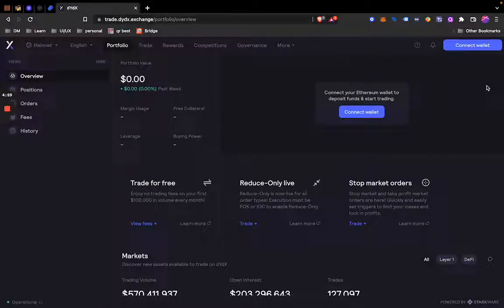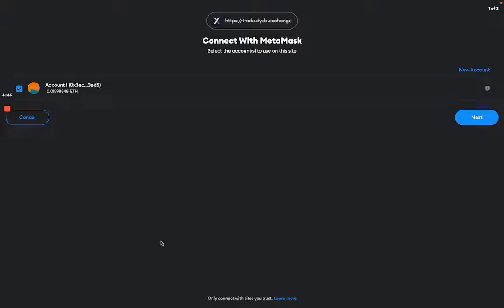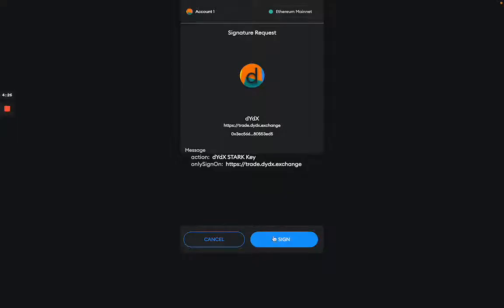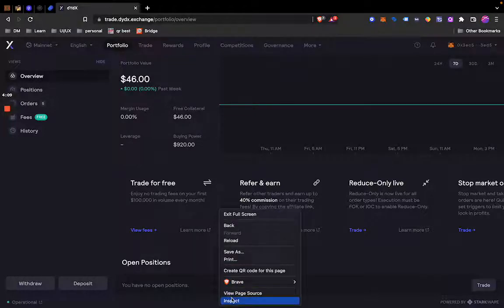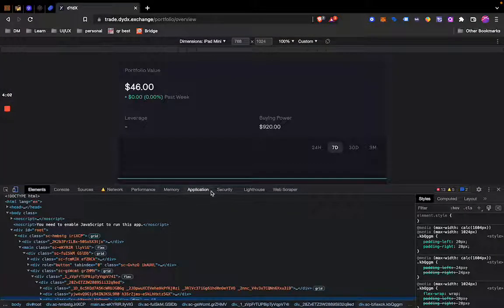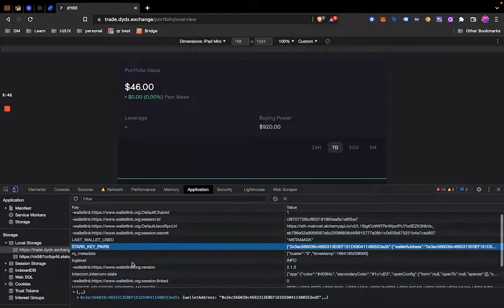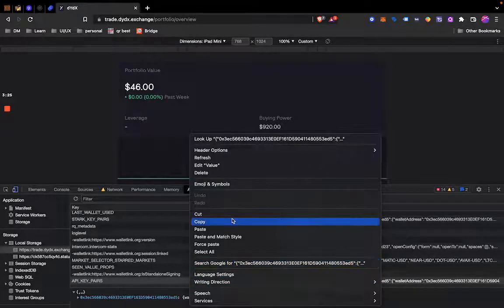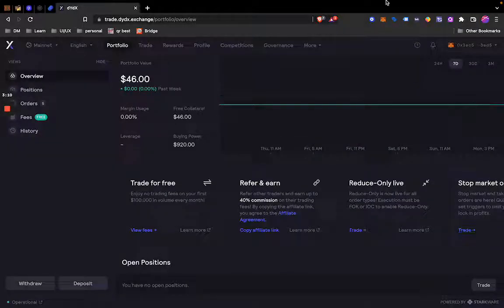DYDX - How to create your API Keys | Website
𝐇𝐨𝐰 𝐭𝐨 𝐜𝐨𝐧𝐧𝐞𝐜𝐭 𝐲𝐨𝐮𝐫 𝐃𝐘𝐃𝐗 𝐚𝐜𝐜𝐨𝐮𝐧𝐭 𝐭𝐨 𝐒𝐲𝐩𝐭𝐨 𝐮𝐬𝐢𝐧𝐠 𝐀𝐏𝐈 𝐤𝐞𝐲𝐬

1. Login to your DYDX account, connect your wallet
2. Right click anywhere on the screen, click on inspect.
3. Go to Application Tab - Under Local Storage from Storage section,
4. Search for STARK_KEY_PAIRS, just below that click on that arrow, Copy privateKey, publicKey, publicKeyYCoordinate & Wallet Address & paste into the respective field in the adjacent form.
5. Similarly Search for API_KEY_PAIRS, copy key, passphrase, secret & copy & keep it safe somewhere.

𝐖𝐡𝐚𝐭 𝐢𝐬 𝐬𝐲𝐩𝐭𝐨?

Sypto is a fully automated portfolio management service for cryptocurrencies.

𝐖𝐡𝐲 𝐬𝐡𝐨𝐮𝐥𝐝 𝐚𝐧𝐲𝐨𝐧𝐞 𝐢𝐧𝐯𝐞𝐬𝐭 𝐢𝐧 𝐂𝐫𝐲𝐩𝐭𝐨?

Crypto is an alternative asset class which despite carrying more risk has been growing at an unprecedented rate. No more it is viewed as a betting proposition. Rather it is slowly becoming a genuine source of wealth creation. If used strategically using advanced investing tools such as Sypto, this asset class is bound to give returns higher than any other traditional mode of investments.

𝐇𝐨𝐰 𝐝𝐨𝐞𝐬 𝐒𝐲𝐩𝐭𝐨 𝐰𝐨𝐫𝐤?

Sypto is a fully automated algorithm (BOT) that gets connected to user’s already existing wallets (such as Binance / Wazirx / FTX / Alpaca / Kraken of Centralized Exchange & Dydx of Decentralized Exchange ) and manages the available funds through a predetermined set of coins (called Superfolio).

It is smart enough to answer the biggest pain points (such as: When to invest, How much to invest, When to sell etc.) automatically, thereby taking all the worries off your shoulders.

𝐁𝐞𝐧𝐞𝐟𝐢𝐭𝐬 𝐨𝐟 𝐒𝐲𝐩𝐭𝐨

Sypto is one of a kind wealth creation tool that has the potential to generate returns in excess of 100% annually. It comes with the following benefits:

Your money in your account (100% security)
Track all transactions on your exchange app (100% transparent)
No win - No fee policy
Strategic investment as against mandatory allocation within the portfolio
Active rebalancing at the end of every trade
Unlimited withdrawals & top-ups with no lock-in